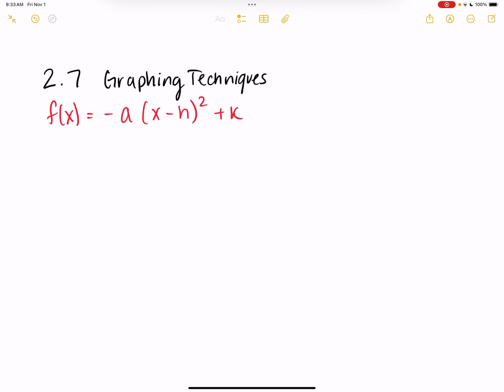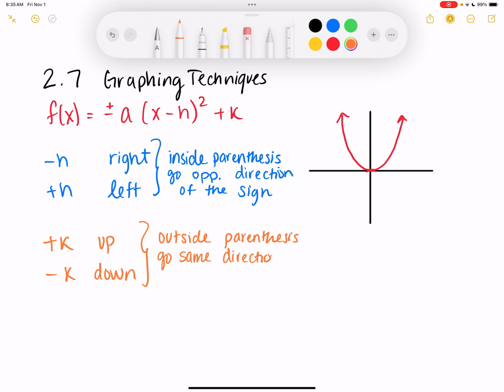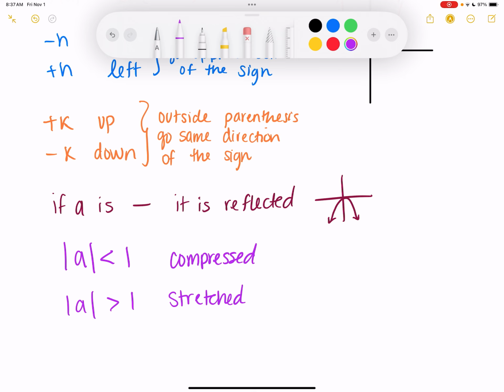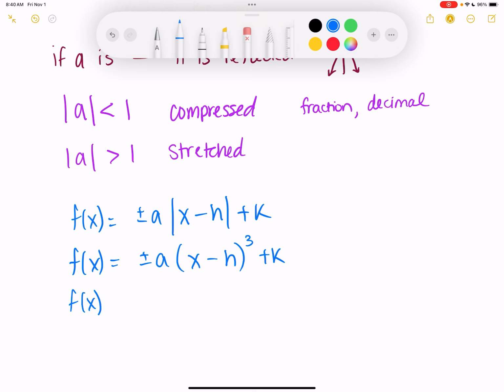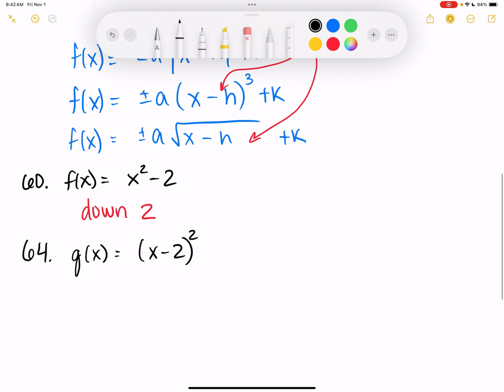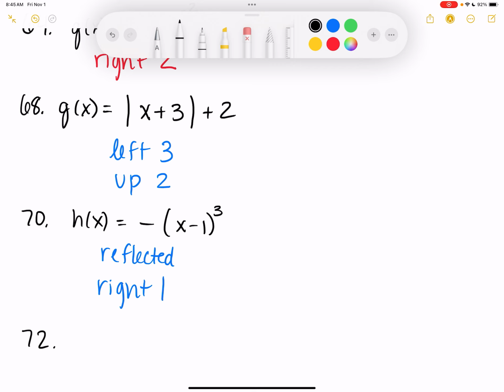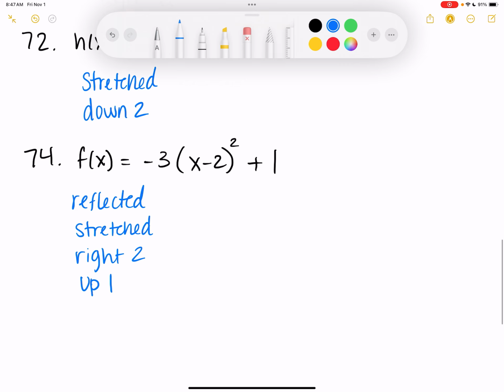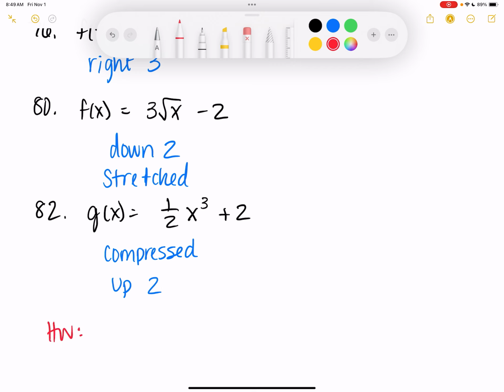College Algebra 2.7 Graphing Techniques